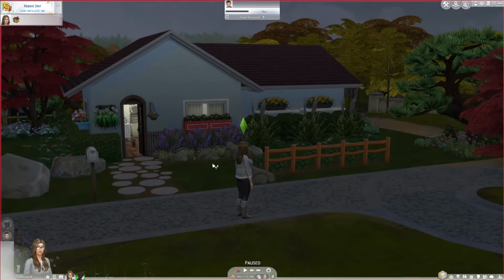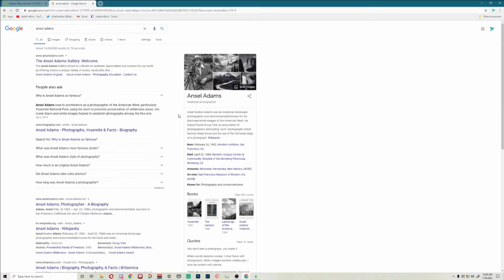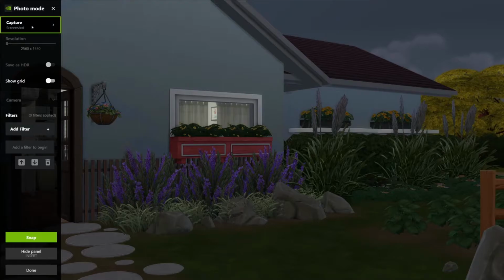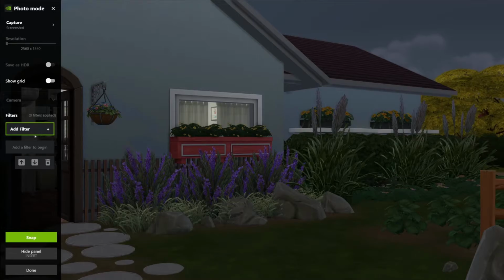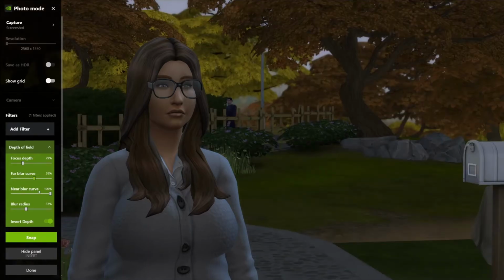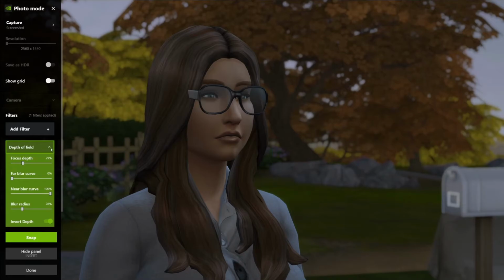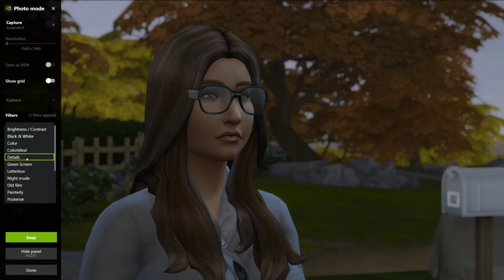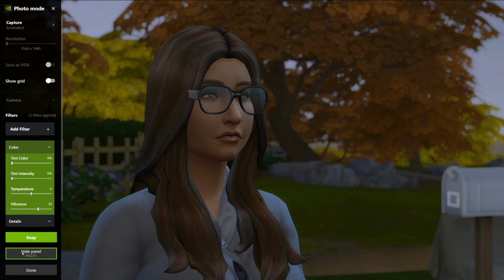📸 How I take screenshots in The Sims 4 | PC Only + Nvidia Graphics Cards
Hi everyone! I was asked how I take screenshots so I made this quick tutorial. You will need a few things for this program to work.

1. PC
2. Nvidia Graphics card.
3. GeForce Experience.